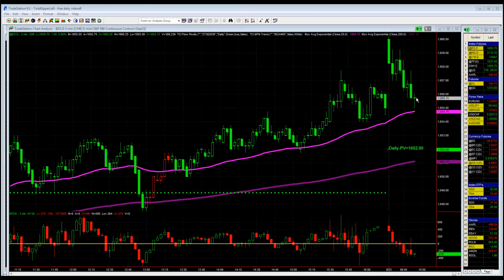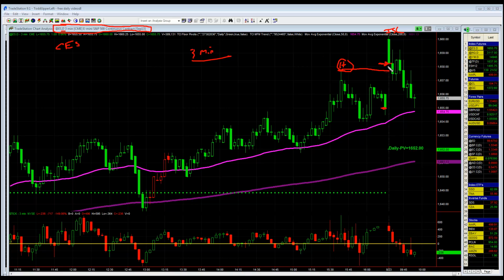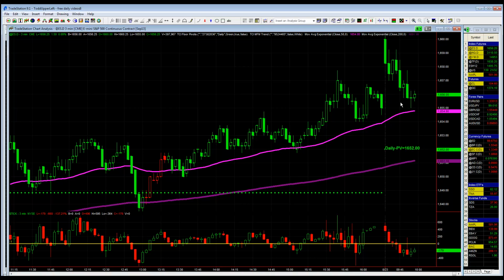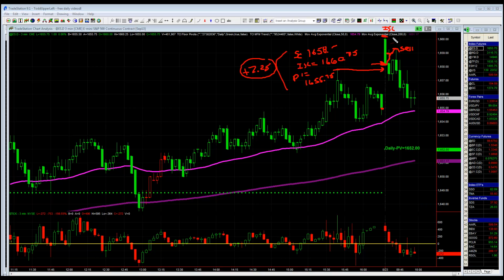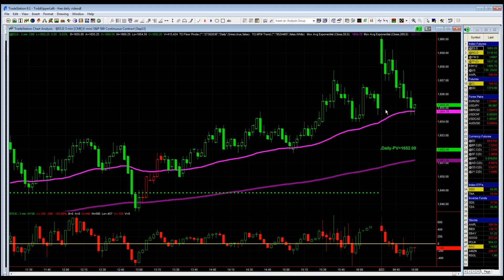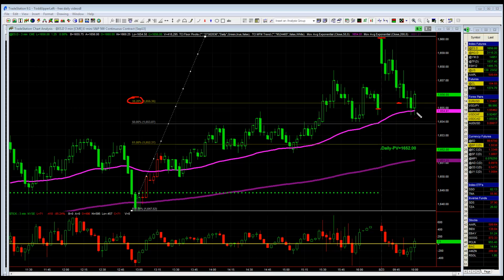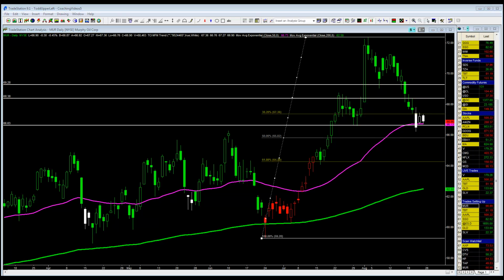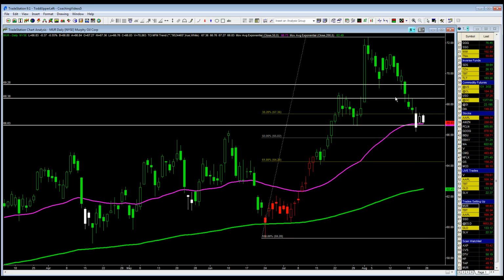Watch This Short E-Mini S&P Trade Right Out of the Gate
On today's video I wanted to show you a live e-mini S&P 500 futures short trade that set up right out of the gate. You've seen me do this trade in the past and wanted to show you again since it set  up nicely this morning. Be sure to watch the video for the details, plus I outlined another nice play on the stock MUR - so be sure to watch. Have a profitable day and great weekend!